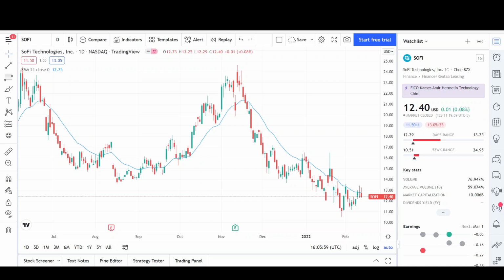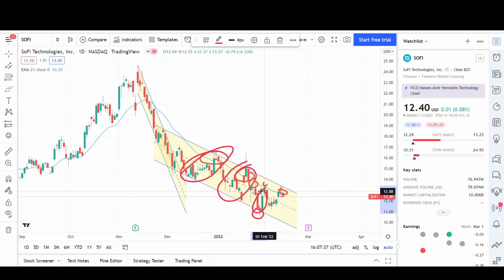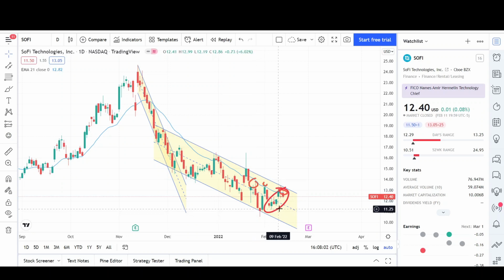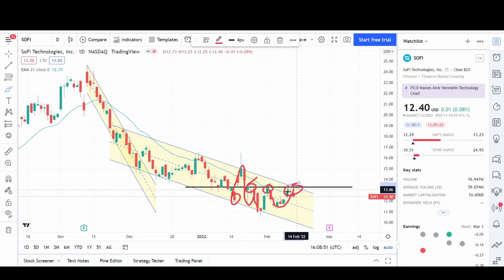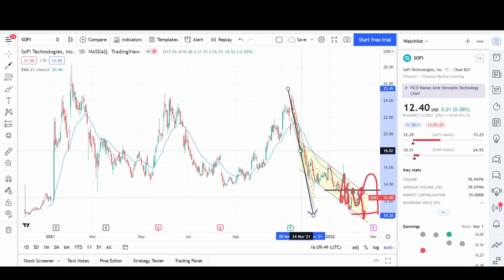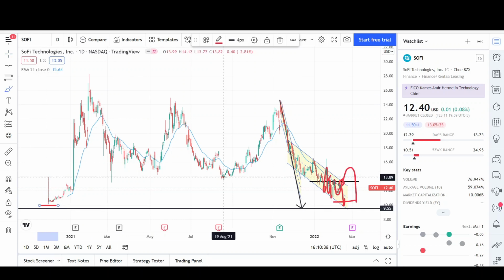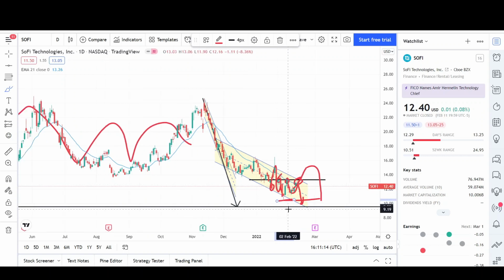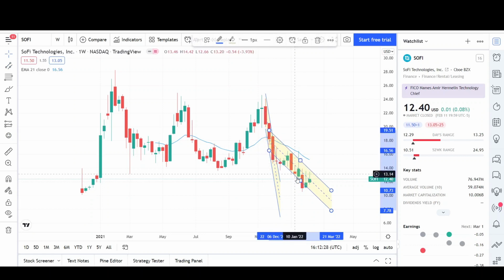SOFI STOCK UPDATE | Price Predictions Using Technical Analysis.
Hello YouTube❗,

This is my 240th video on the channel. I will be doing a Technical Analysis breakdown on SoFi Technologies.